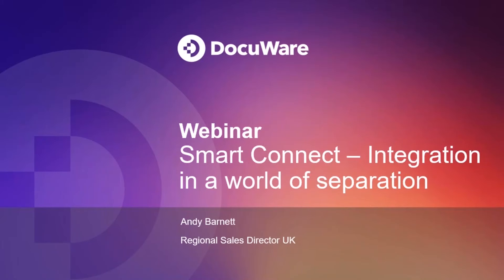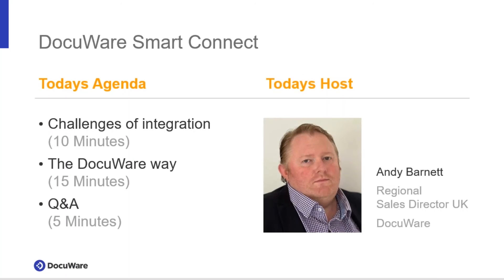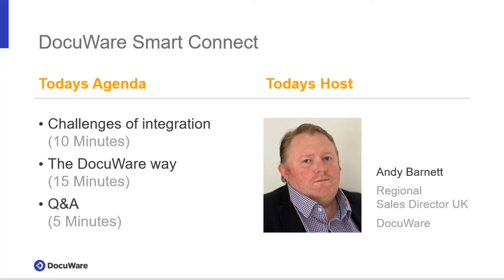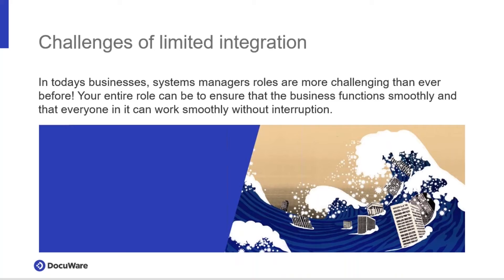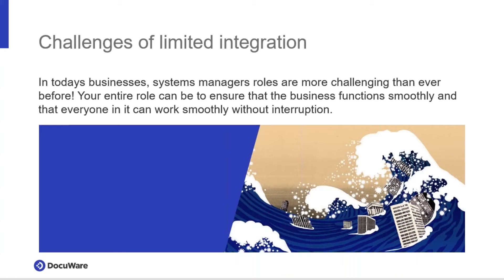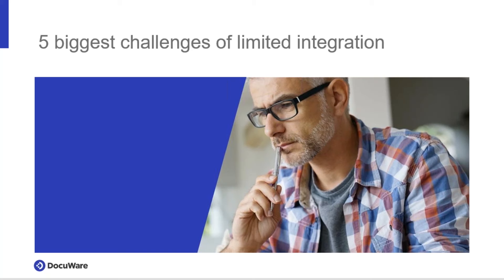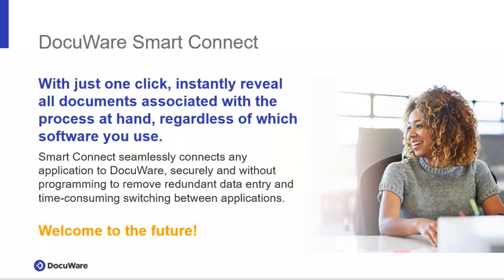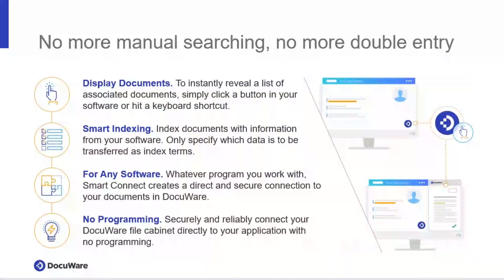Introduction to DocuWare Smart Connect (EMEA series, English)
DocuWare's Smart Connect creates a direct, secure connection to your documents in DocuWare, no matter what software you use. Smart Connect reads terms directly from the interface of your application and uses them to search for associated documents in DocuWare. With a single click or key combination, you can immediately see all the relevant documents on the screen — orders, invoices, contracts, emails, receipts, statements, resumes, and any other document related to a project, transaction or employee. See how easy it is